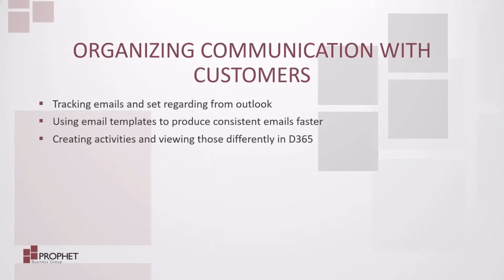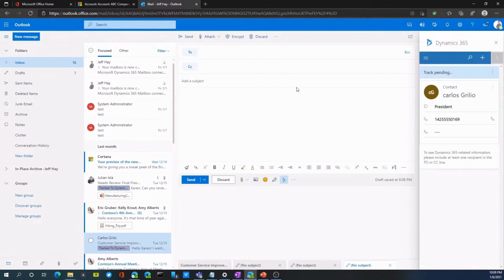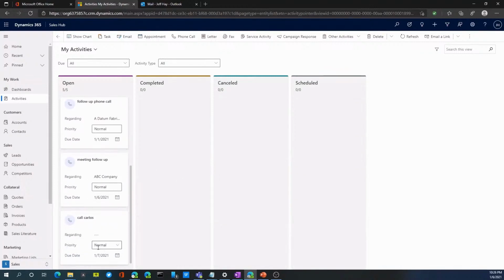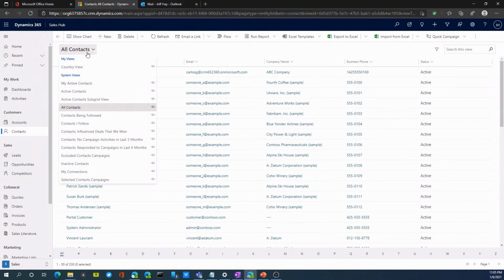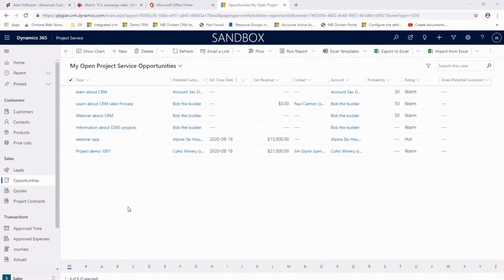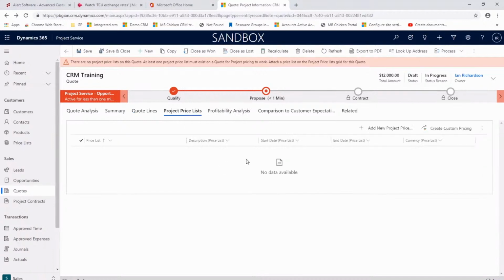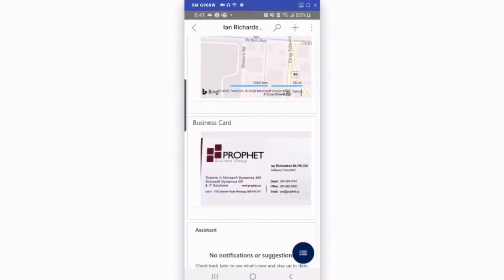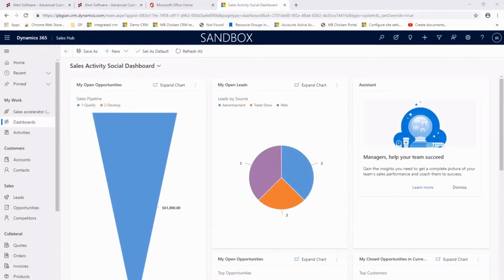[:] Become a More Organized Salesperson - Microsoft Dynamics 365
Learn how to use Dynamics 365 for CRM to track activities, work with views, and perform tasks associated with leads.

Chapters:
1:06 Activity Tracking and Quote Process in Outlook
6:44 Work with Views and Advanced Find
12:26 Process Flow Related to Opportunities
17:18 Conversion from Lead to Account